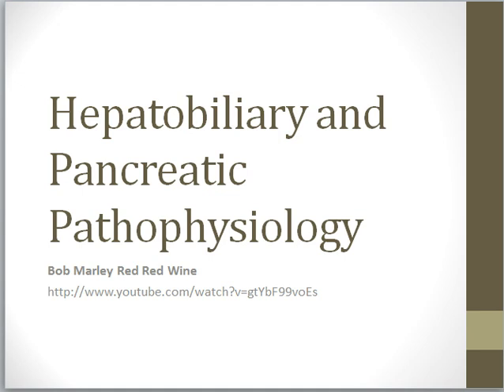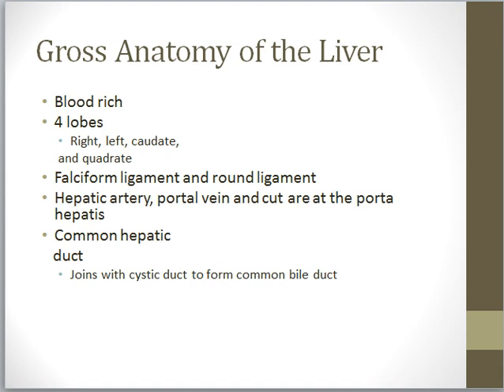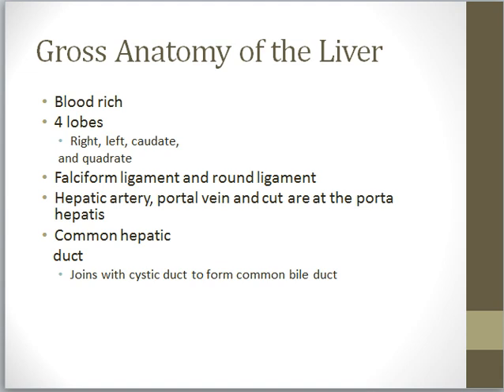Hepatobiliary and Pancreas Part 1